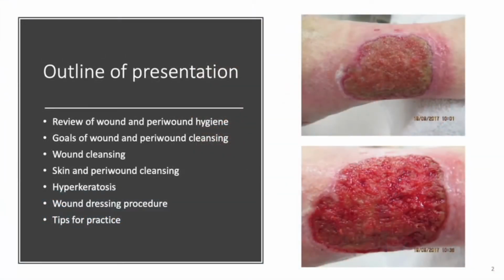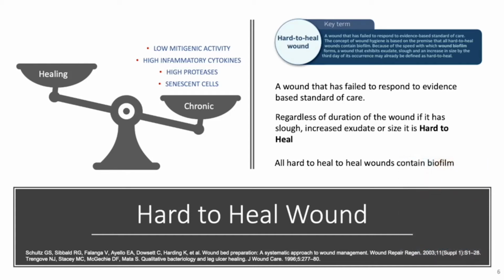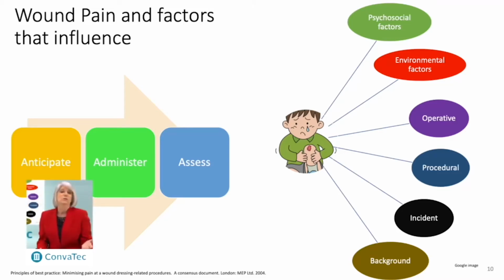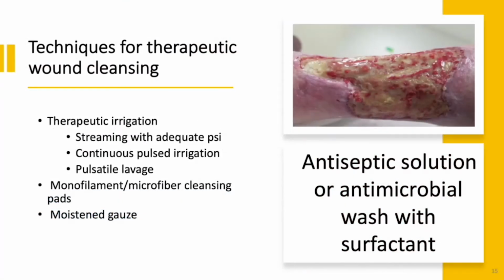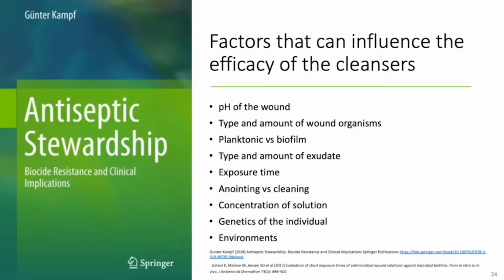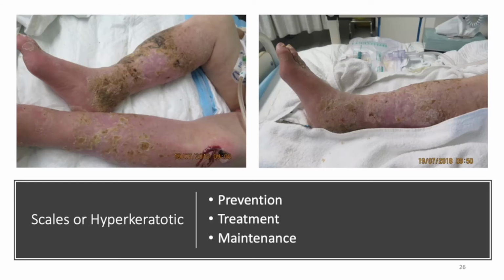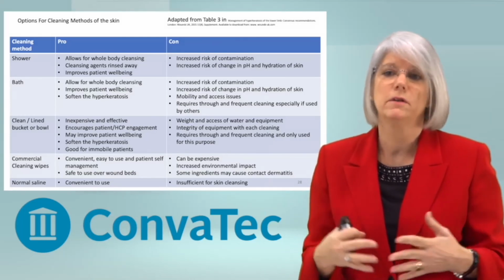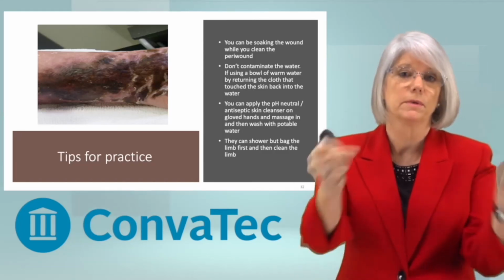ConvaTec Wound Hygiene Webinar 2020 Module 2: Therapeutic Wound Cleansing Video